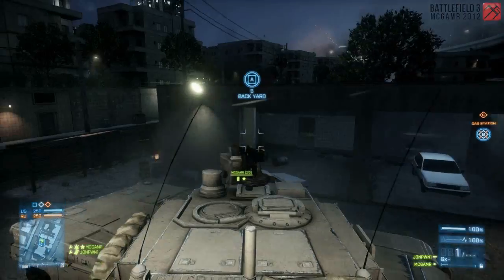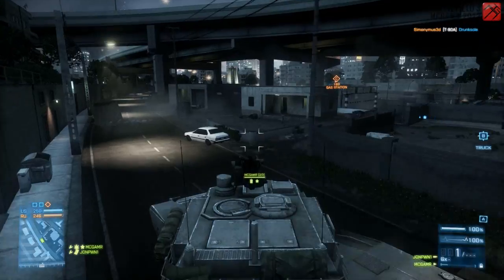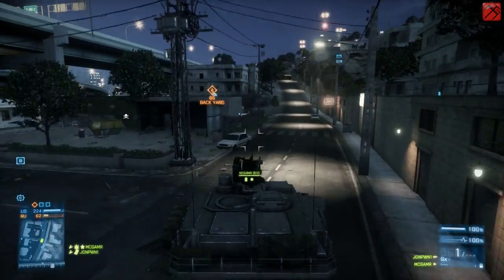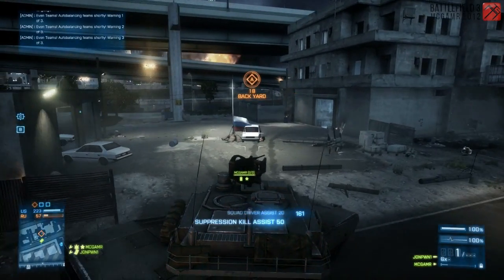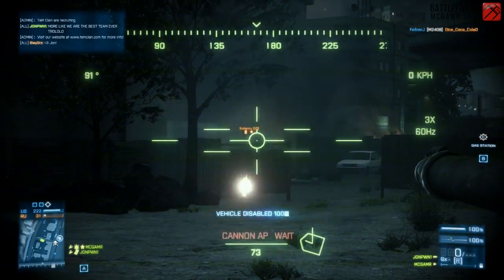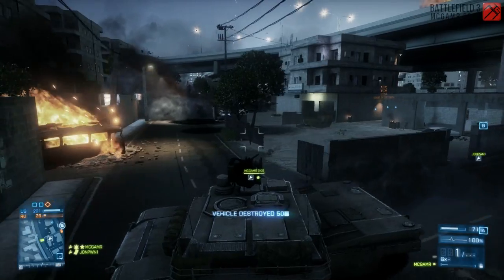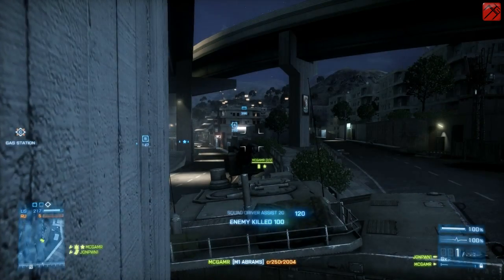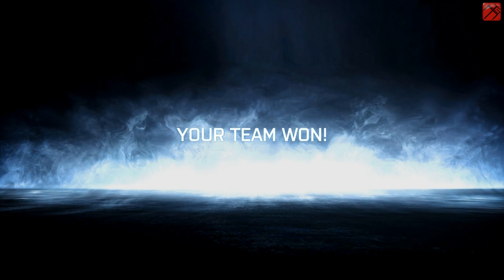Battlefield 3: Tank Tactics on Tehran Highway! Flawless Round?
Hey guys! I have a vehicle gameplay here that I thought some of you would enjoy. I haven't done a lot of vehicle gameplay and tactics which is a shame since Battlefield 3 is influenced so much by vehicle combat. Put down in the comments below if you would like to see some more vehicle gameplay! Take it easy :)

PEOPLE IN MY SQUAD:
jonPWN1